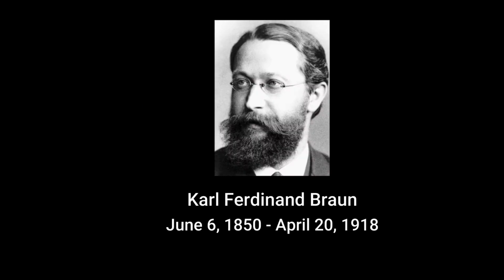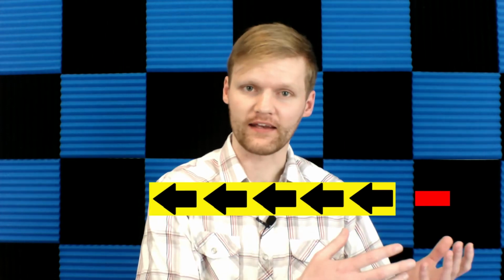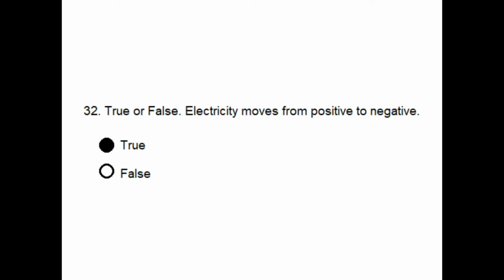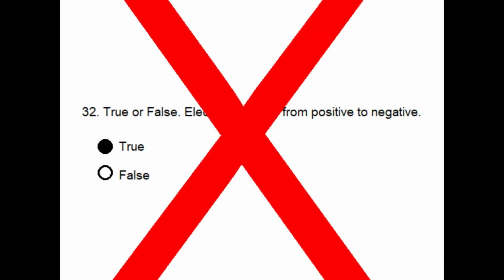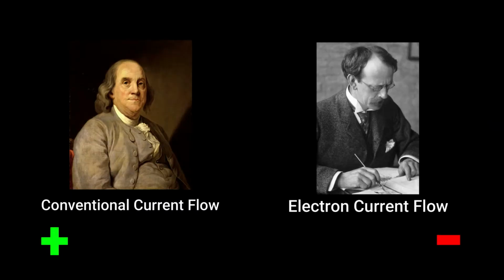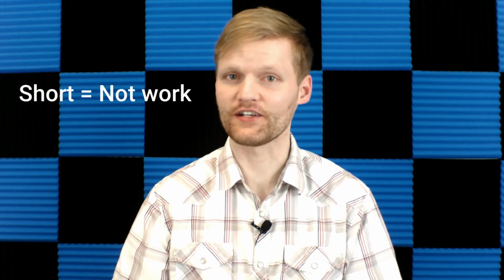The History Between Conventional And Electron Current Flow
Don't know where the conventional current flow and Electron current flow comes from? Well this video answers those exact questions